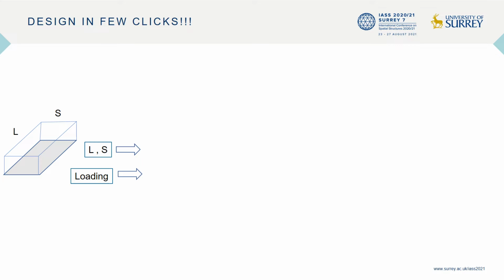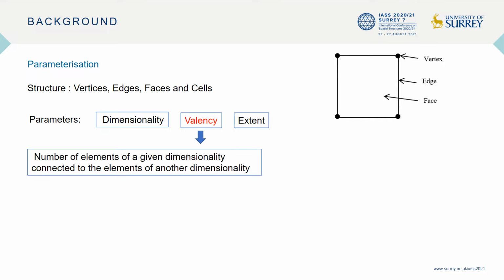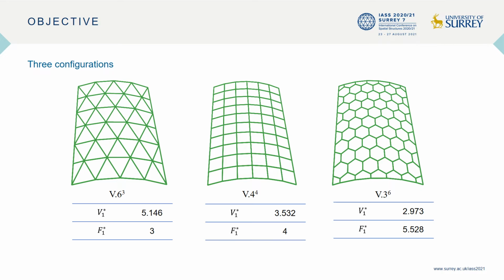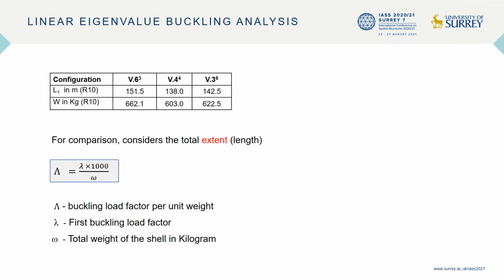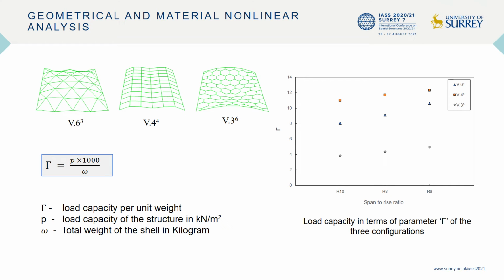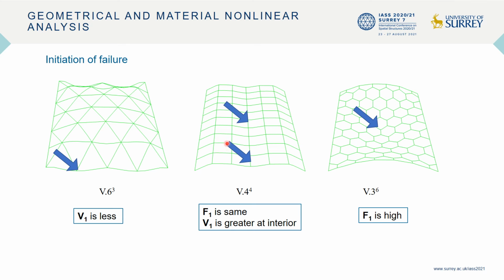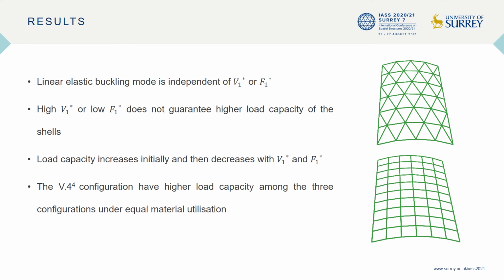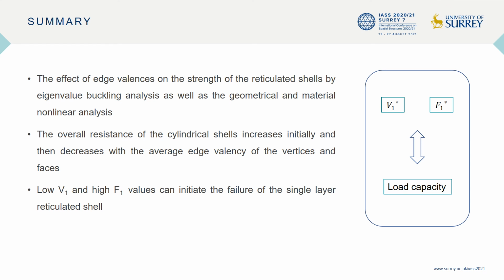Influence of edge valencies on the overall resistance of single-layer reticulated cylindrical shells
Parallel Session 56, Metal gridshell structures, connections, and stability (WG 8)

Ranjith Kolakkattil, Konstantinos Daniel Tsavdaridis and Arul Jayachandran Sanjeevi (Indian Institute of Technology Madras & University of Leeds) present their work on shells.

In this video, the relation between the valencies of shells and the overall resistance of single- layer reticulated cylindrical shells is examined. Different types of single-layer reticulated cylindrical shells are generated based on the parameterisation principles to understand the effect of valency on the stability and the overall resistance of the shells. A selected number of reticulated cylindrical shells generated by changing the edge valencies are analysed using (i) linear eigenvalue buckling analysis and (ii) geometrical and material nonlinear analysis to study the overall resistance under different parameters. The influence of the valencies on the structural stability is obtained based on the comparison of the overall resistance of the shells with the valencies of different dimensionalities.

Watch their presentation on "Influence of edge valencies on the overall resistance of single-layer reticulated cylindrical shells" from the Spatial Structures 2020/21 Conference.